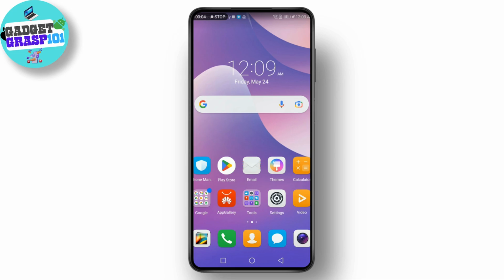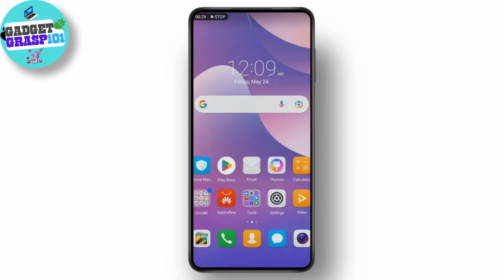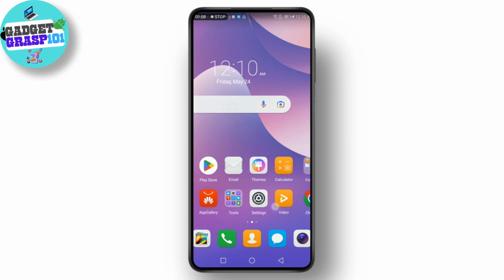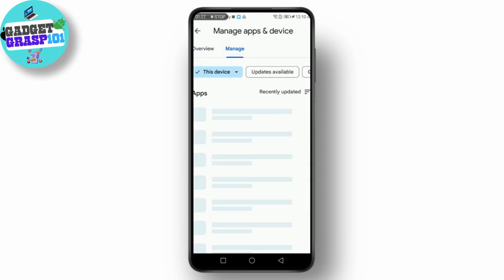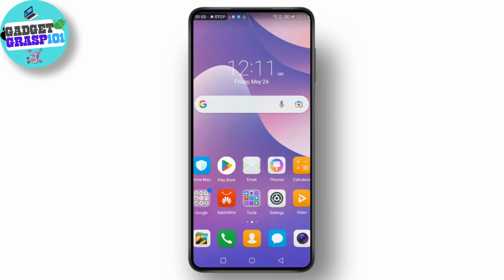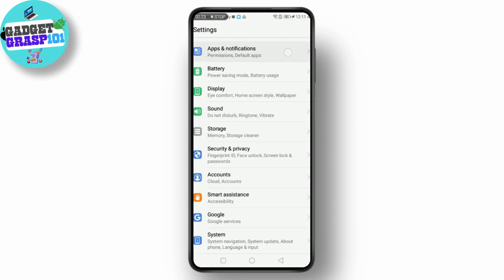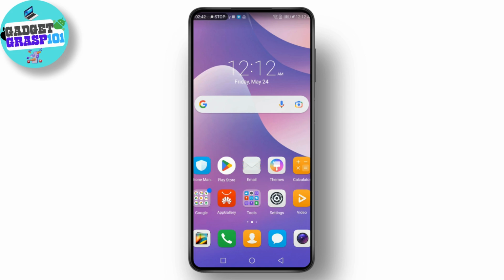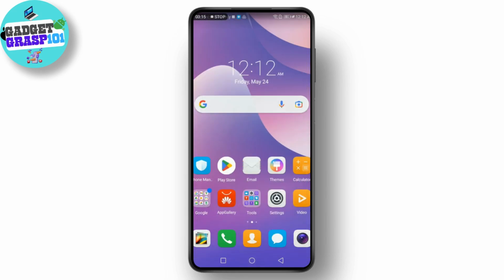How To Fix System UI Error On Samsung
Quick Steps on How To Fix System UI Error On Samsung. Easily Fix system UI not working on my Samsung phone by following these steps.

Is your Samsung plagued by the "System UI Error"? Don't panic! GadgetGrasp101 is here to save the day! In this quick and easy video, we'll show you several methods to tackle this frustrating issue and get your Galaxy back on track.